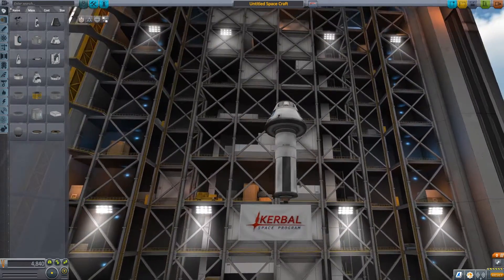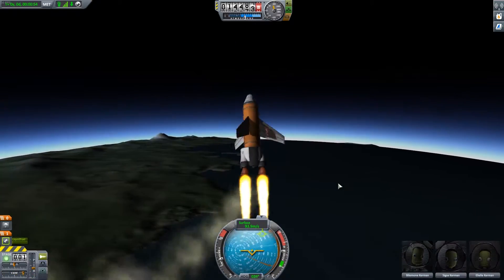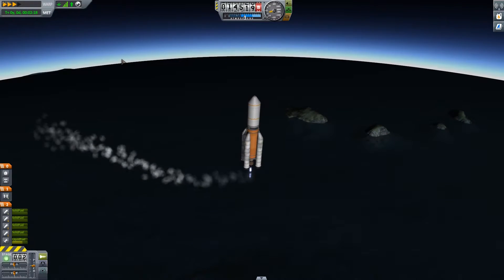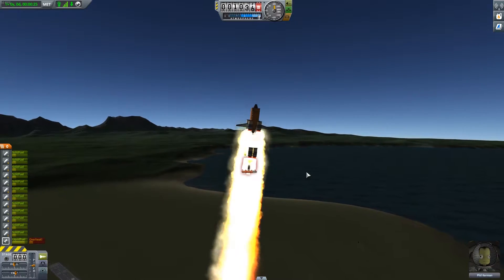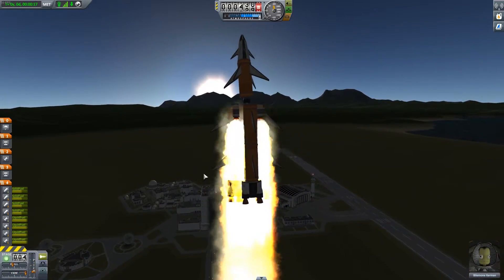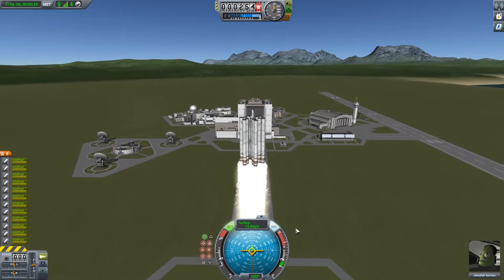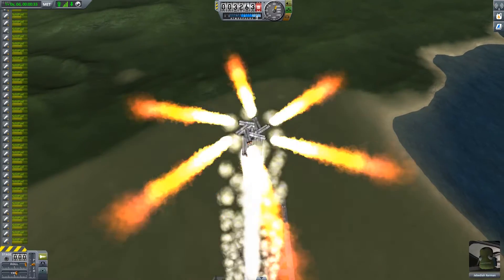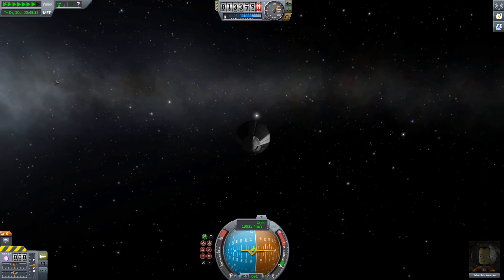We're Going Ballistic!! - First time playing Kerbal Space Program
My first time playing Kerbal Space Program. From Beginner Rockets, to Obscene Rocket designs, trying to make our astronaut pass out and a trip to the moon!